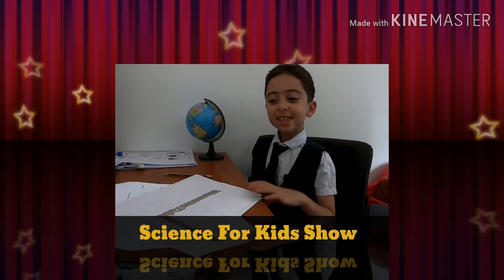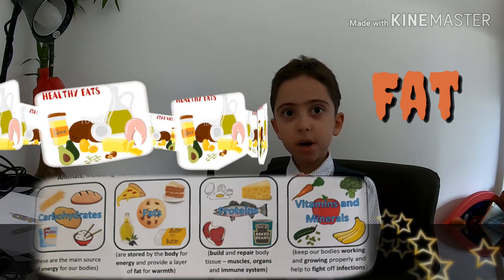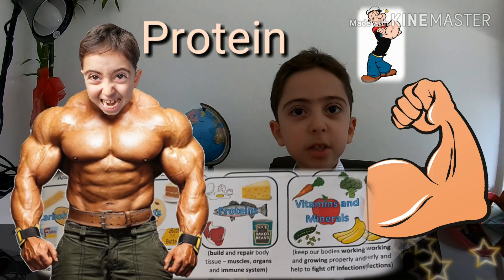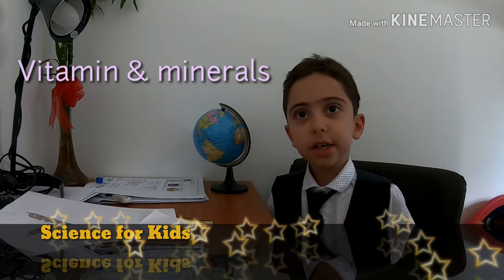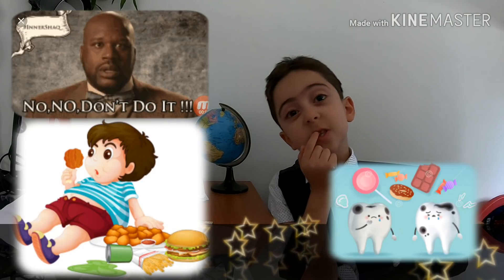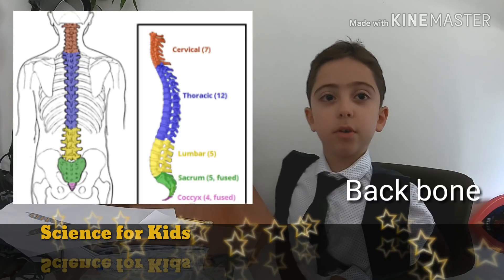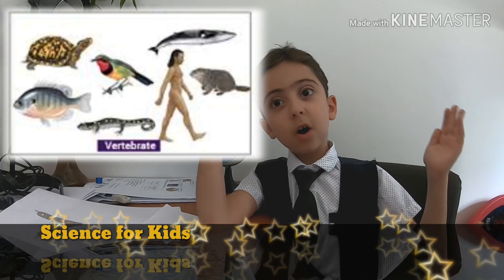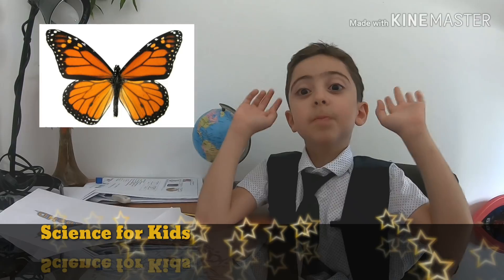Animals including Humans - Science for kids show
Science for the kids show
In the animals including humans for Year 1 unit, children learn about human and animal bodies and consider similarities and differences between them. Children will engage in a variety of activities including drawing and labeling the body, using their senses to conduct an investigation, describing animals bodies and sorting animals into groups